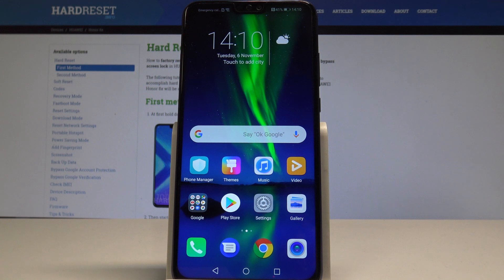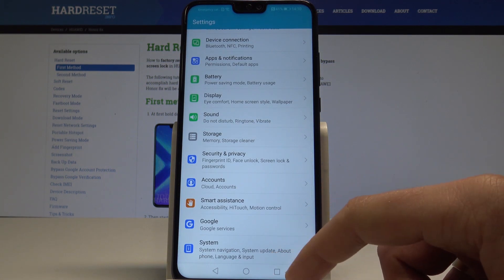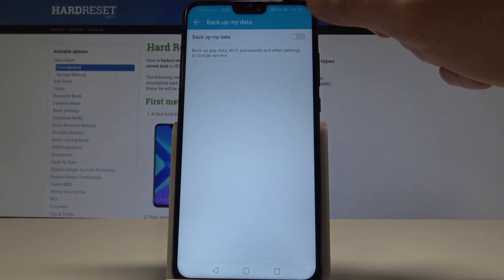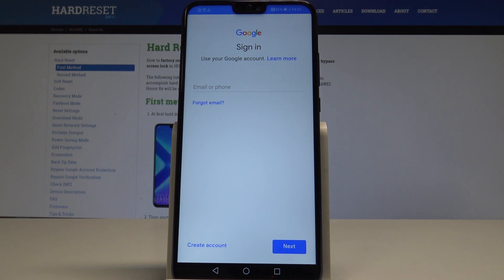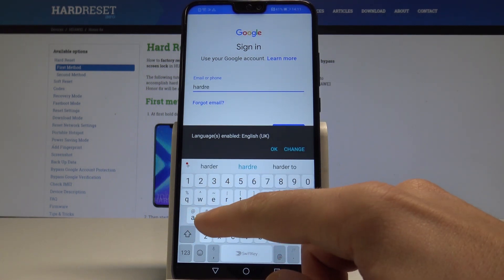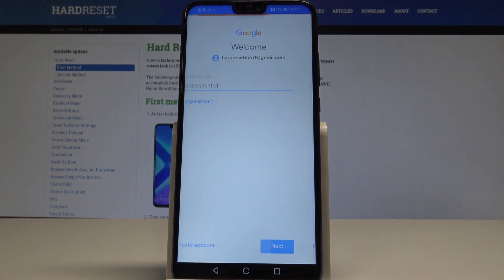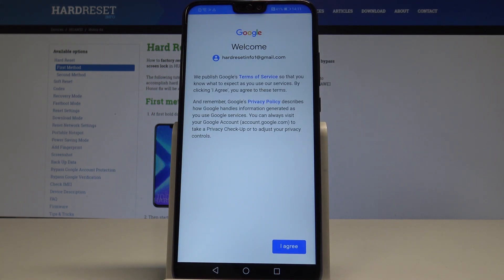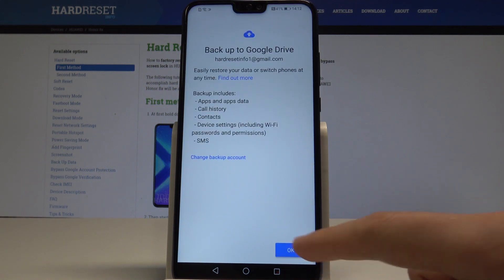How to Enable Back Up Data on Honor 8x - Allow Google Backup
Use the back up my data feature and back up app data, Google Chrome, Contacts, Documents, photos, files and more. You can accomplish that by using the Google Backup and by adding the Google Account to your phone. Let's secure private data on Google Cloud.

How to Automatically Backup on Honor 8x? How to enable Google Backup in Honor 8x? How to allow Google backup in Honor 8x? How to add backup account in Honor 8x? How use Google Backup in Honor 8x?